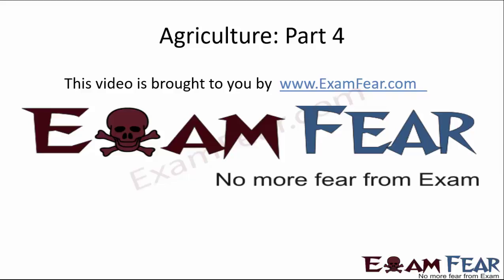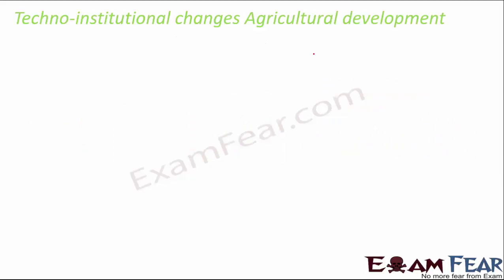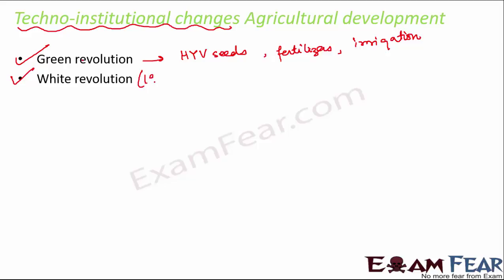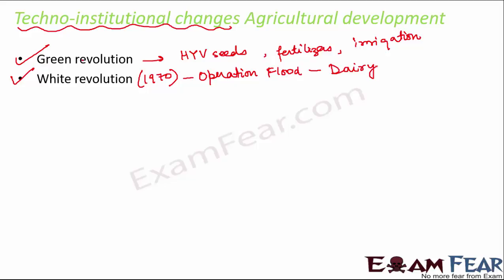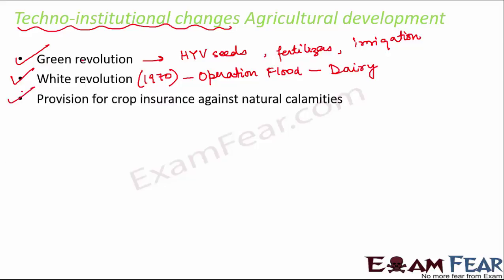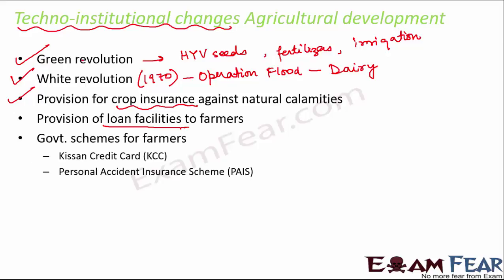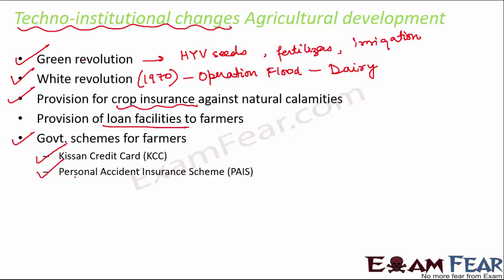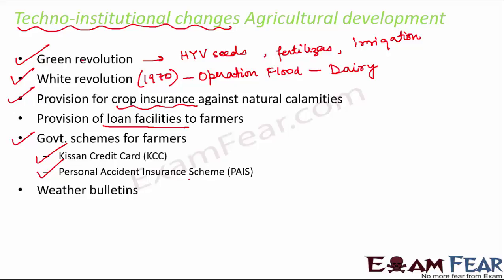Techno Institutional Changes| Class 10 Social Science (SST) Geography | Agriculture